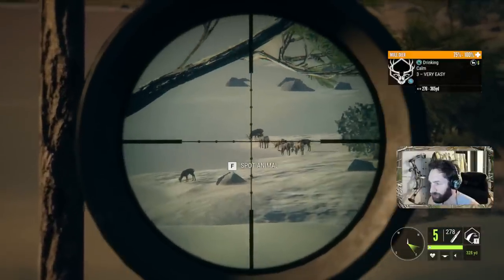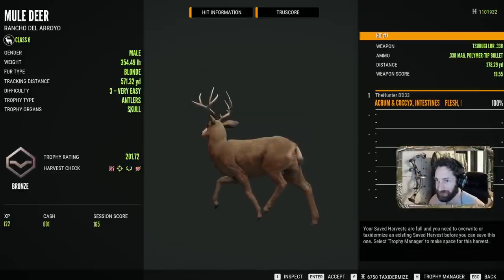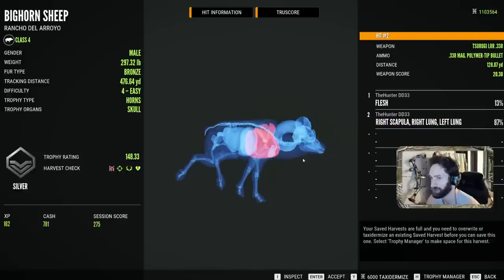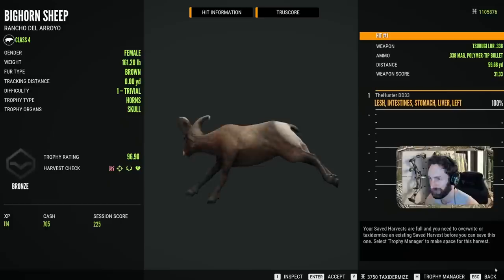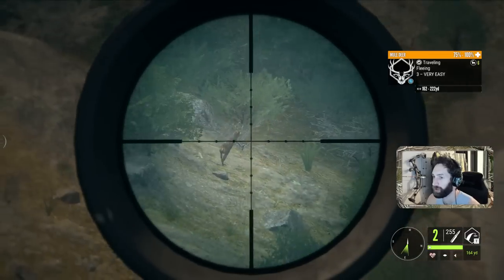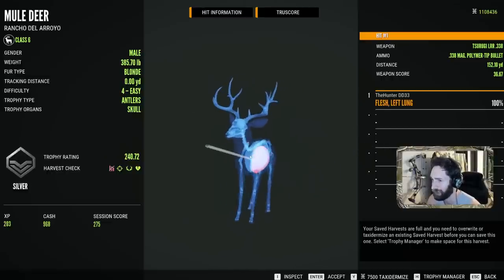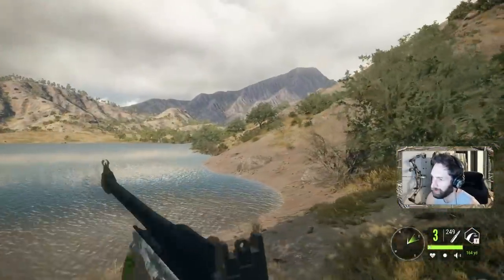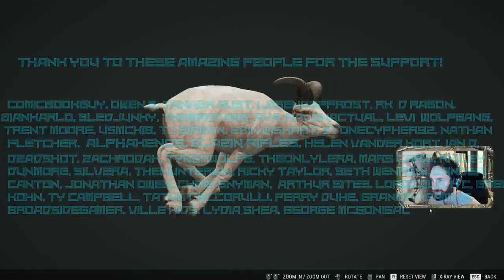Hunting Mule Deer with The 338 Magnum Bolt Action Rifle! Call Of The Wild